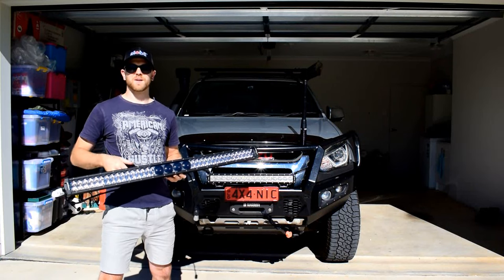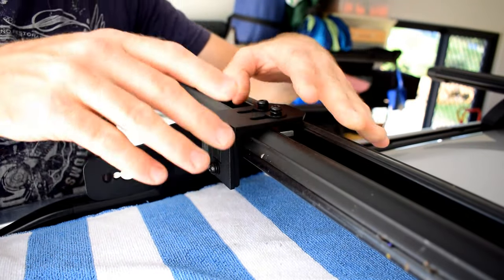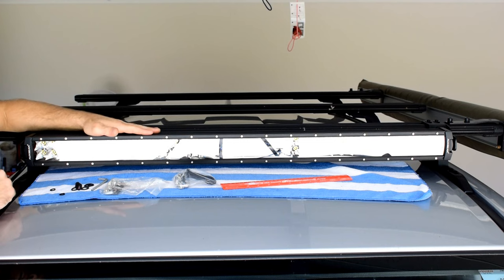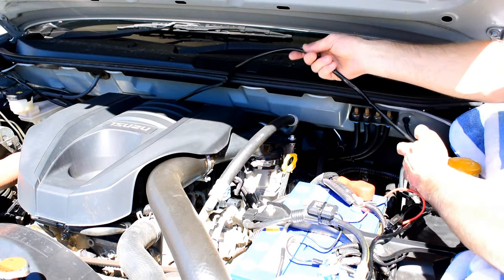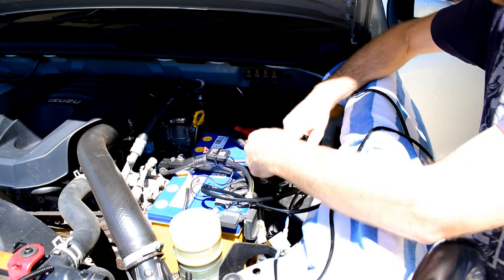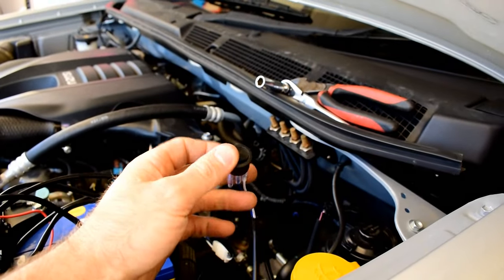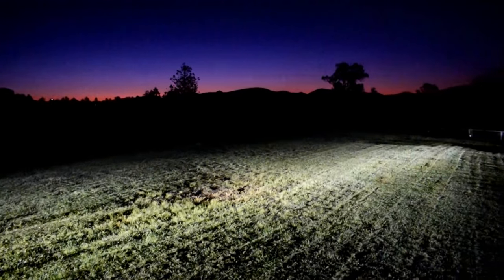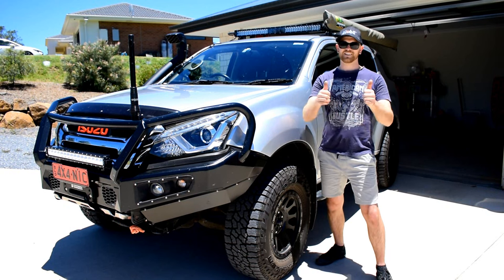How To Install a Light Bar || 42" Auxbeam Roof Light Bar Install || How to Wire up a LED Light Bar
G'day Guys and Gals!

Here's some tools that will make the job a lot easier -
- Side cutters:
- Wire strippers:
- Ryobi Soldering Iron:
- Butane torch:
- Felt Tape:
- Electrical tape:
- Wiring cable tie mounts:
- Solder core:
- Heat Shrink Kit:
- Small Spirit Level:

Cheers Guys :)

In this video I show you exactly How To Install a Light Bar | 42" Auxbeam Roof Light Bar Install | How to Wire up an LED Light Bar. I show you all of the tools necessary to wire up your LED Light bar. I also show you some tips and tricks on how to level your light bar properly to get the best possible light output. The LED Lightbar I have fitted to my 2018 Isuzu Mu-x is a 42" Auxbeam Pro series 5D LED light bar. With spot and spread beams integrated into the Lightbar this bar certainly packs a punch.

Fitting an LED Light bar to your bull bar or roof rack system is an easy job. Using the correct brackets and a good wiring harness will make the job a hell of a lot easier. Carrying out a light bar install on your 4WD is definitely something you can DIY at home with minimal tools. The AUXBEAM 42" Led light bar is the perfect size for my Yakima roof racks. I used a Yakima Light n Up Light bar bracket kit to fit the Auxbeam lightbar to my roof racks.

A LED is a Light emitting diode, used to project light while using minimal electricity. Light bar technology has come a far way over the last few years and we are seeing some incredible designs coming out. The AUXBEAM 42" pro series 5d light bar is on of these light bars that just destroys the competition. Using 4 projector beams the AUXBEAM 5d light bar projects the light emitted from the diode and amplifies it to give brighter, clearer and longer distance light projection.

I have fitted every modification to the MU-X myself and really enjoy filming and teaching you guys how to do the same to your own 4x4 vehicles. The modifications I have done are listed below -
-AFN Bull Bar
-AFN 9" LED Spotlights
-Domin8r Extreme 12000IB winch
-AUXBEAM S3 LED Foglights
-Oricom DTX4200 UHF Radio with Town and country Aerial Kit 3dbi + 6.5dbi
-Falken Wildpeak AT3 - 275/70r17
-Fuel Vector - Fuel off-road racing rims - 17x8.5 Pos 7.4mm offset
-Outback Armour Expedition H/D Lift Kit
-ECU Shop Super 4 Touch Tuning Module
-HIKEITX9 Throttle Controller
-SCF Flat step rock sliders with checker plate - Satin Black
-Genuine Towbar
-Full size 265/70r17 A/T spare on steel rim
-Custom rear draw setup
-CF50 Waeco Fridge
-Giant 85AH AGM secondary battery
-Redarc BCDC1225D Smart Charger
-TITAN 900mm Single draw
-Genuine ISUZU Floormats
-ILANA Neoprene Seat covers
-Dashmat
-Provent 200 Catch can kit from Western Filters
-Diff, Transfer, Gearbox Breathers
-LED interior light upgrades
-LED reverse light upgrade
-Engine bay HPD Bling Parts
-All Terrain Industries Hard Intercooler Piping Kit
-Harrop Rear E-Locker
-Yakima LockNLoad Roof Rack system
- Iron Man 2.5m x 2.5m Side awning

Thanks a lot for watching guys! If you enjoyed this video and would like to see more videos like this.

LowRangeNick -